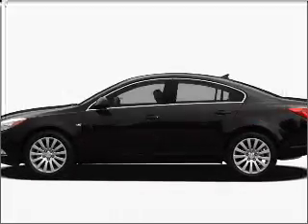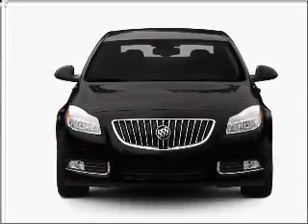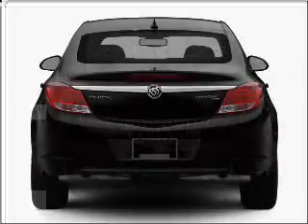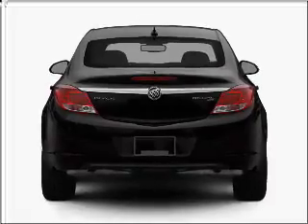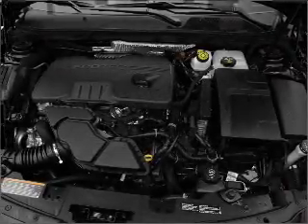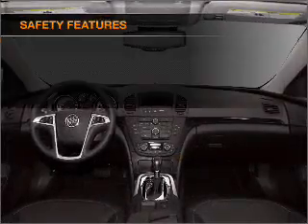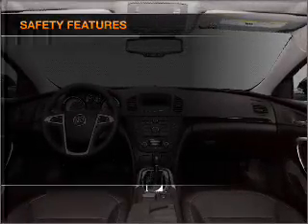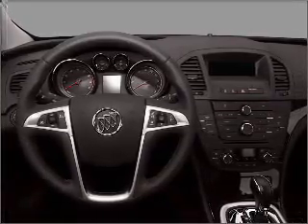2011 Buick Regal - St. Petersburg FL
Year: 2011
Make: Buick
Model: Regal
Trim: CXL Turbo
Engine: 2.0 liter inline 4 cylinder 16 valve
Transmission: Automatic
Color: Stone
Mileage: 5
Address:
5301 34th st n